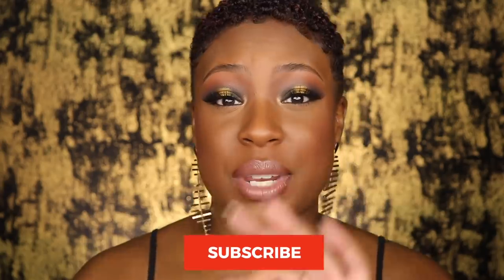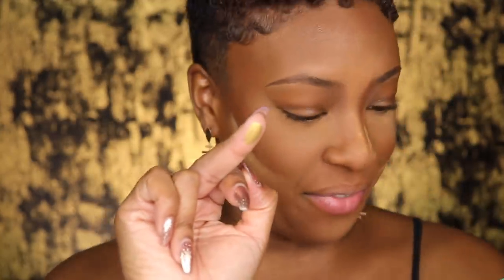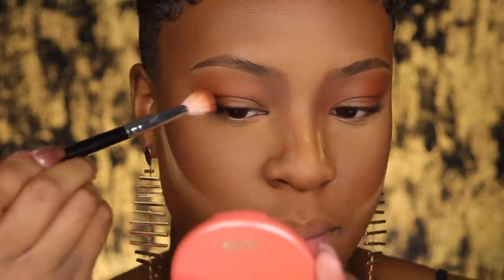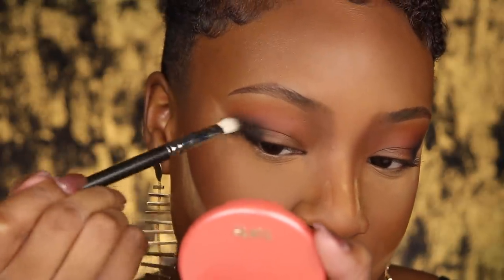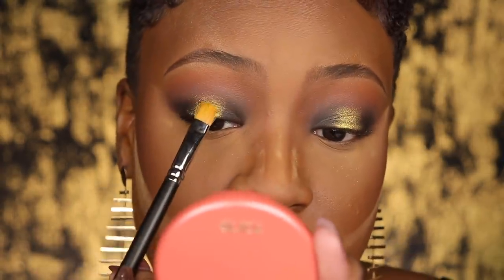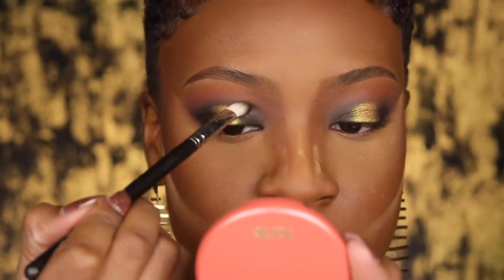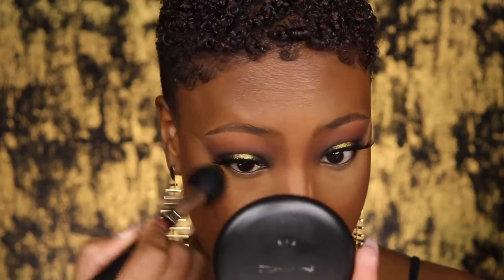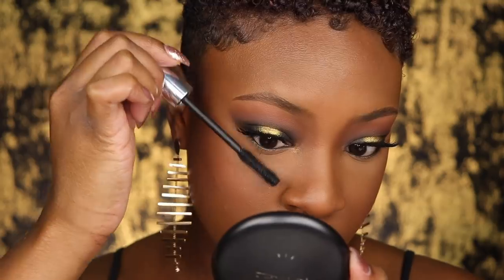Wear this makeup to the couch on Thanksgiving lol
PRODUCTS USED:

Eyes:
Juvius Place Sahara Palette
Juvius Place Masquerade Palette
Essence Long Lasting Eye Pencil

Face:
MAC Studio Fix Powder, NW 45
Tarte Amazonian Clay Blush, Achiote
Laura Mercier Loose Translucent Setting Powder Glow, Medium Deep

Lips:
MAC Chestnut Lip Pencil
NYX Extra Creamy Lipstick, Summer Love
L'Oreal Colour Riche Lip Gloss, Soft Nude